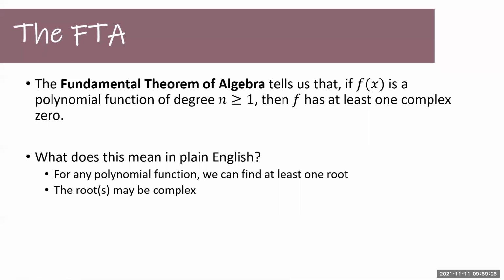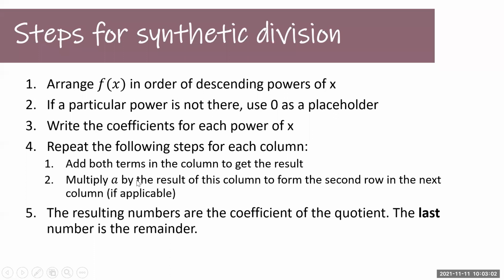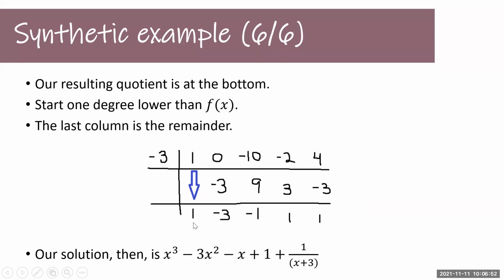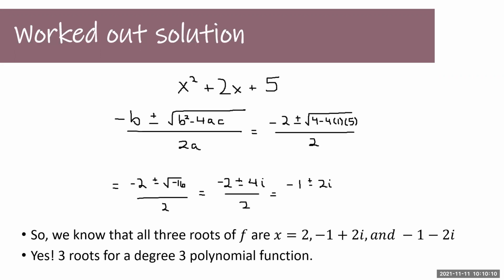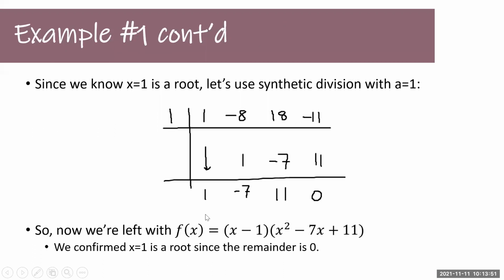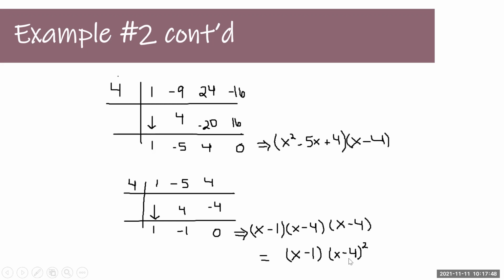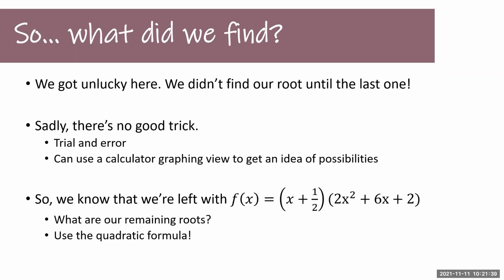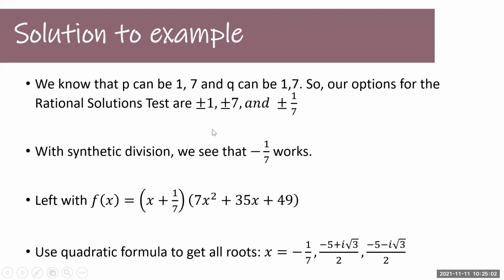MAT-109: Section 6.4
Recorded lecture for Section 6.4: The Fundamental Theorem of Algebra